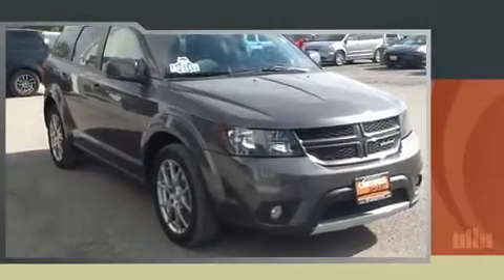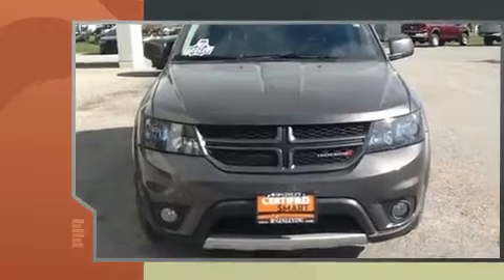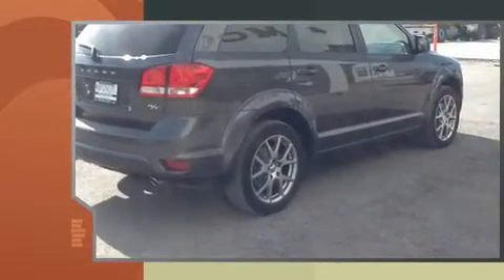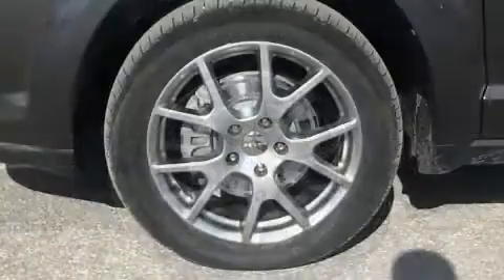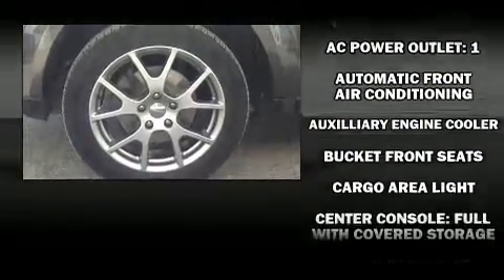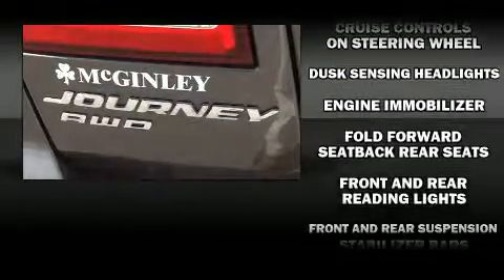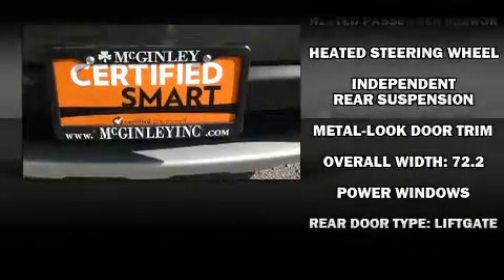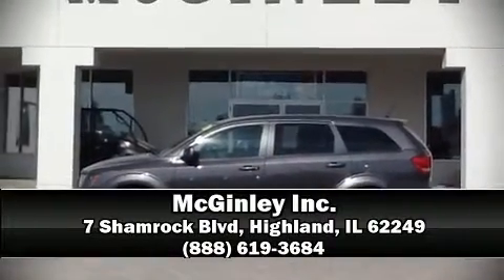2014 Dodge Journey R/T AWD in Highland, IL 62249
McGinley Inc.
7 Shamrock Blvd
in Highland, IL 62249

You can expect a lot from the 2014 Dodge Journey. With just over 20,000 miles on the odometer, this 4 door sport utility vehicle prioritizes comfort, safety and convenience. Under the hood you'll find a 6 cylinder engine with more than 270 horsepower, and for added security, dynamic Stability Control supplements the drivetrain. It's equipped with tons of terrific amenities, but it won't break your budget. Like leather upholstery, a tachometer, an automatic dimming rear-view mirror, heated seats, power door mirrors, cruise control, rear wipers, and a split folding rear seat. Premium sound drives 7 speakers, providing you and your passengers a sensational audio experience. Dodge also prioritized safety and security with features such as: dual front impact airbags, head curtain airbags, traction control, brake assist, anti-whiplash front head restraints, a security system, and 4 wheel disc brakes with ABS. Sophisticated all wheel drive technology maintains a firm grip on the road. A Carfax history report provides you peace of mind by detailing information related to past owners and service records. We have the vehicle you've been searching for at a price you can afford. Stop by our dealership or give us a call for more information.